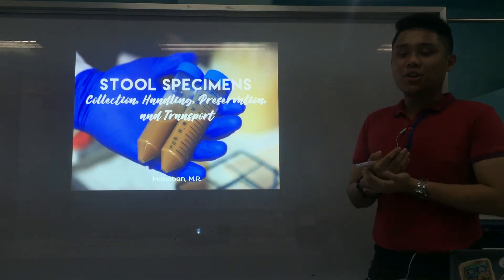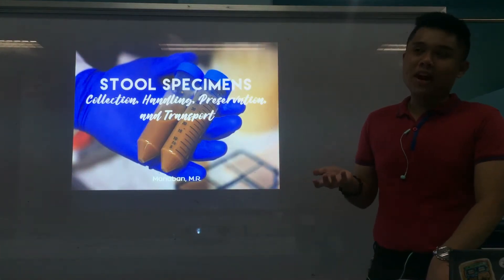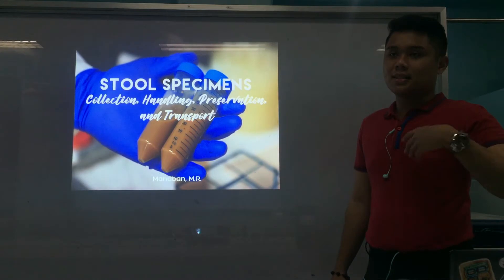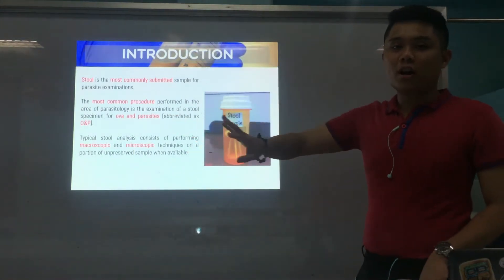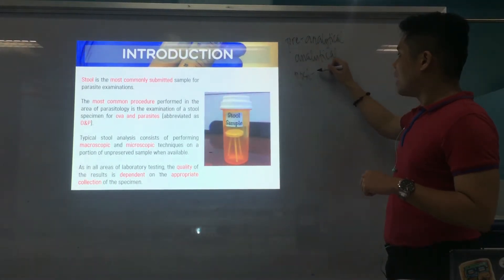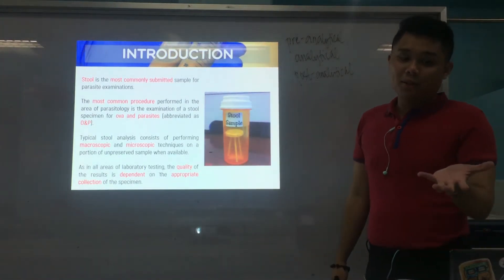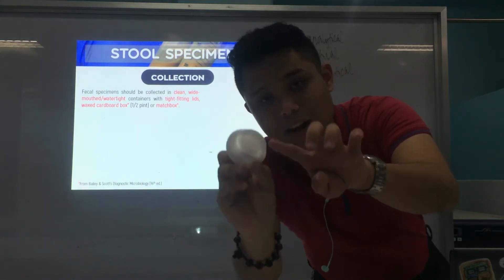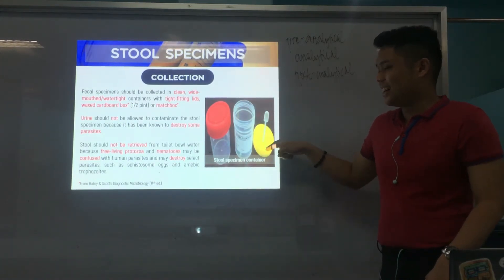MT Pre-Recorded Lectures | MT 26: Stool Specimens for Parasitology (Part 1)